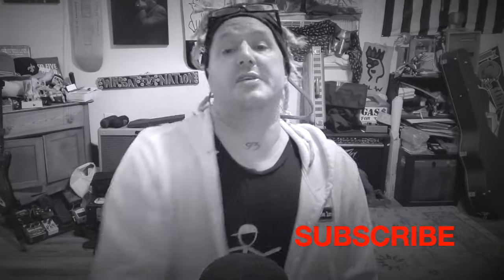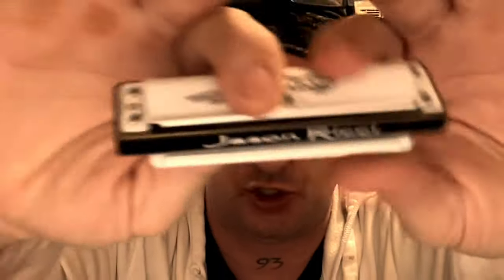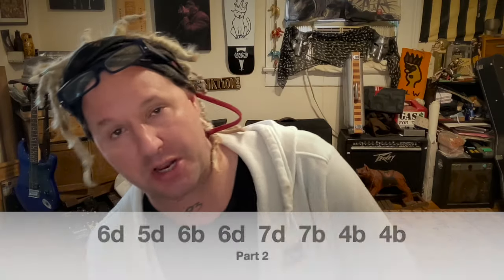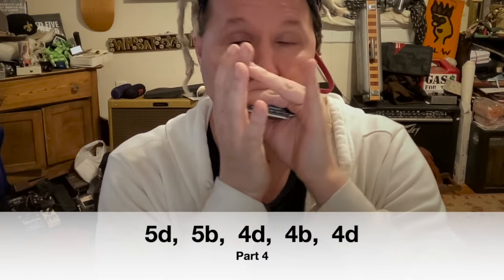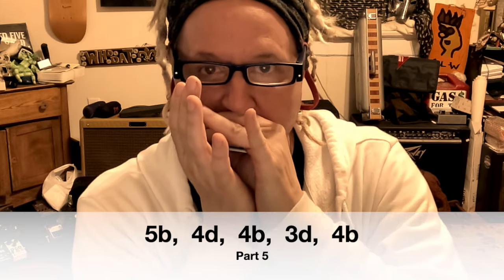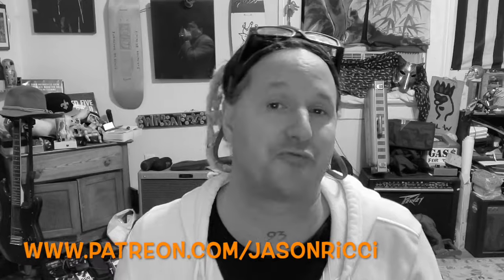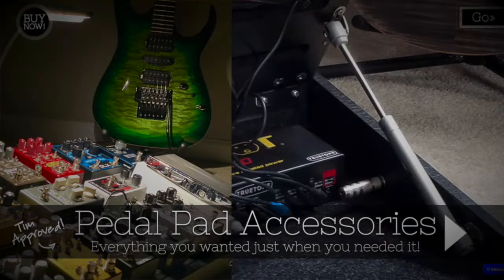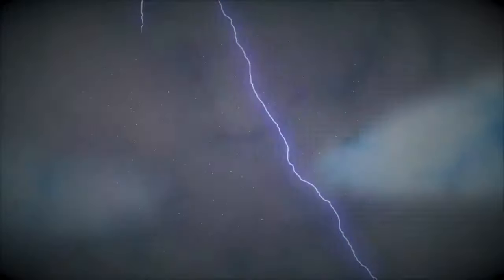"Minuet in G" (Petzold/Bach) Classical Harmonica Lesson! (Easy)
Learn Bach On Harmonica (Minuet in G) EASY! OR Christian Petzold who is believed to have originally composed this song. In this fully tabbed, step by step easy harmonica lesson we will learn how to play the famous classical piece "Minuet In "G". This is a great tune to throw in the middle/quote in another song or to impress your friends and family. I'm using a "G" Harmonica in the key of G (First Position). I'm using a Tom Halchak, Blue Moon, Hohner Crossover Harmonica here.

Full Tab HERE:

Part 1:  6b, 4b, 4d, 5b, 5d, 6b, 4b, 4b,

Part 2:  6 5d, 6b, 6d, 7d, 7b, 4b, 4b,

Part 3:   5d, 6b, 5d, 5b, 4d, 5b

Part 4: 5d, 5b, 4d, 4b, 4d,

Part 5: 5b, 4d, 4b, 3d, 4b